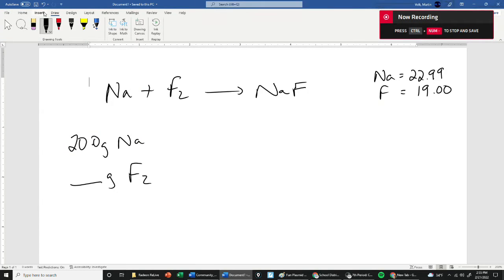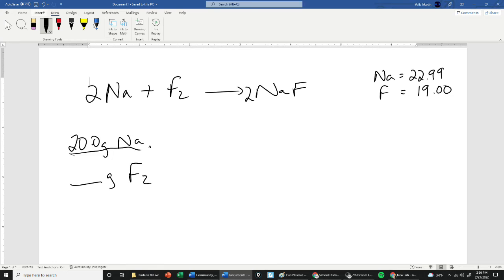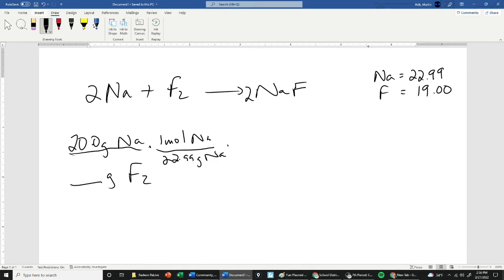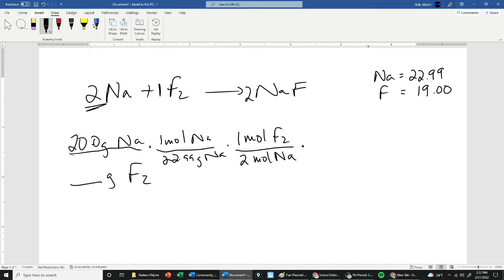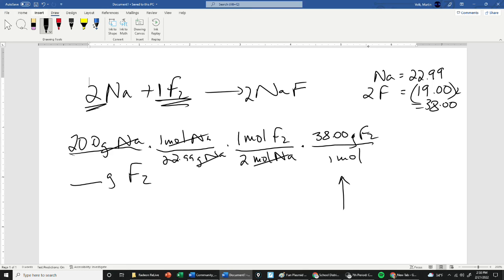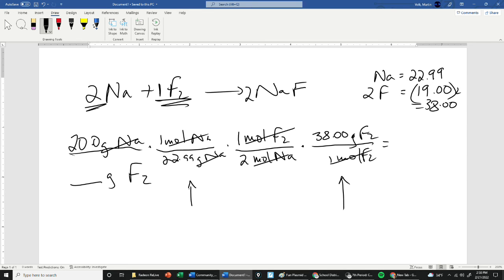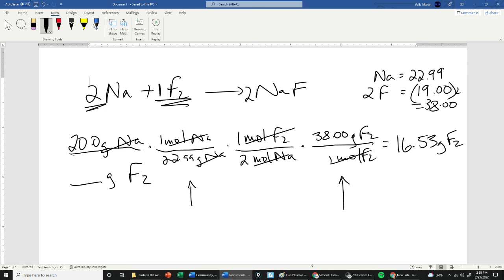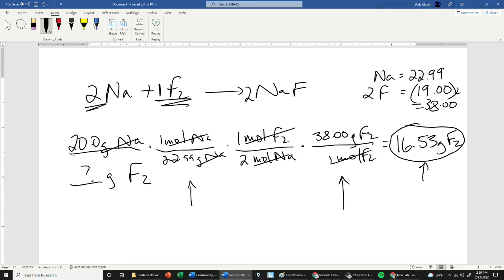Chem 2122 Simple Stoichiometry problem